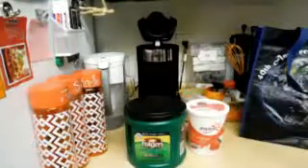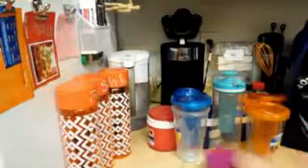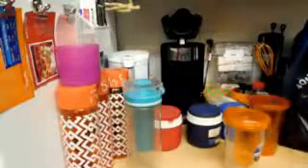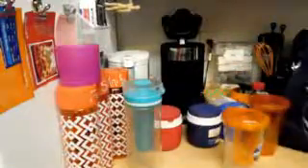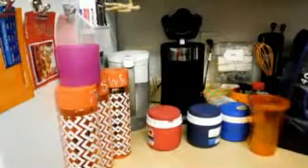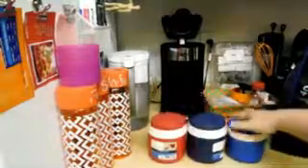30 bags in 30 days BAG 1